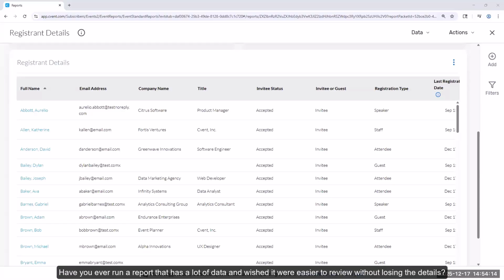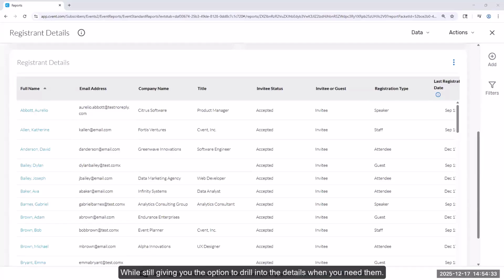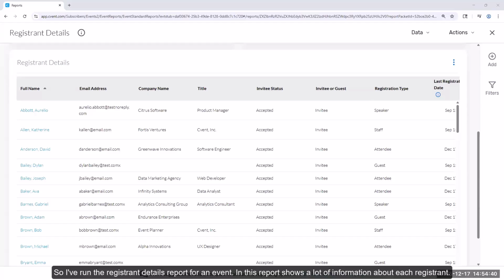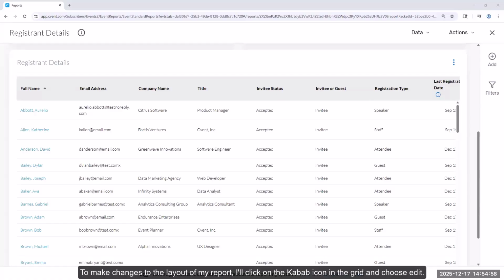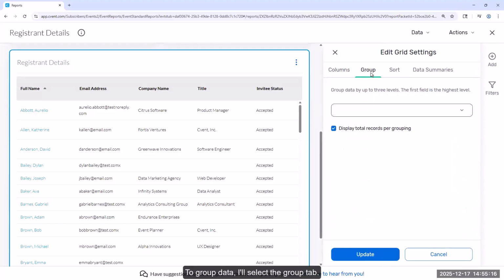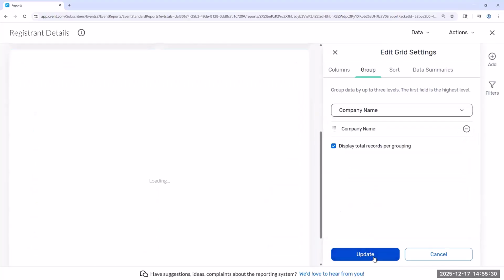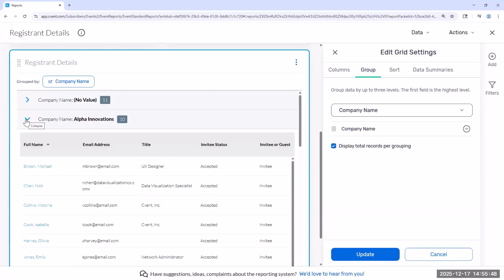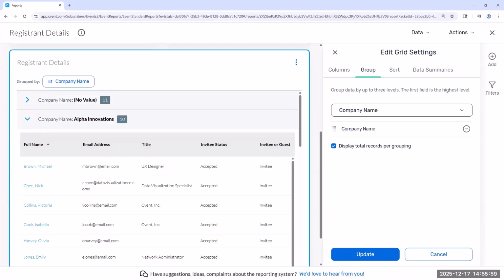Grouping Data in Cvent Reports for Faster Insights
Have you ever run a Cvent report that has a lot of data and wished it was easier to review without losing the details? You can achieve this by grouping your report data. Grouping turns a long list of rows into easy-to-read summaries, while still giving you the option to drill into the details when you need them.

👉 Looking for a hands-on learning experience in a city near you?

Chapters:
[00:00] Introduction and welcome
[00:40] Grouping your report data
[01:07] Hands-On Example: Grouping Report Data
[02:16] Sharing and Exporting Grouped Data
[02:35] Conclusion and Further Learning Opportunities